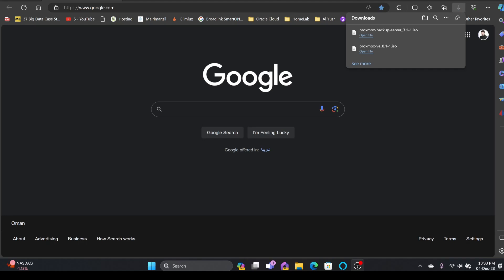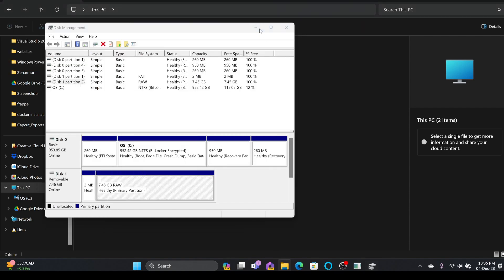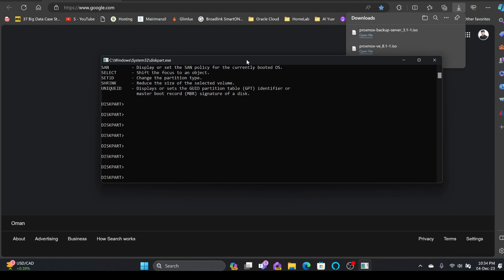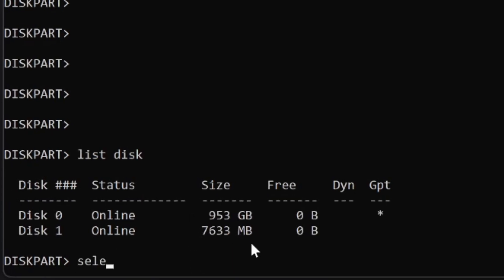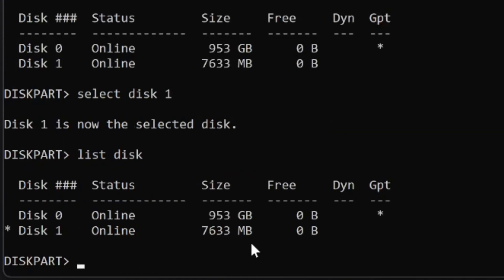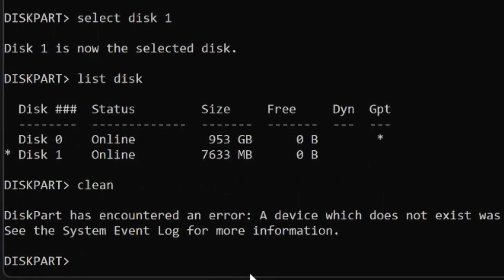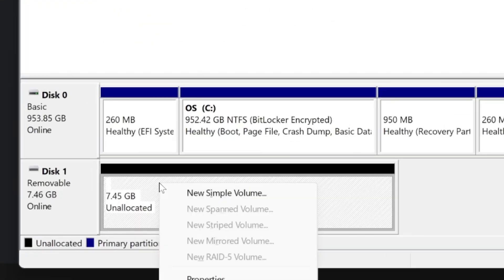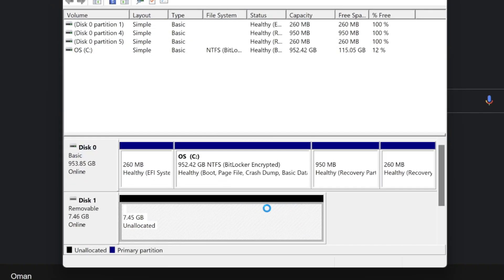Flash Disk not Showing in my Computer